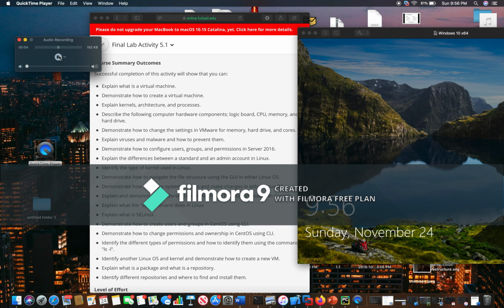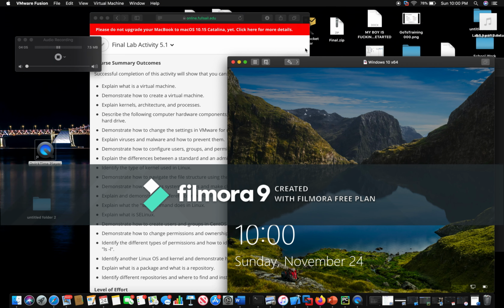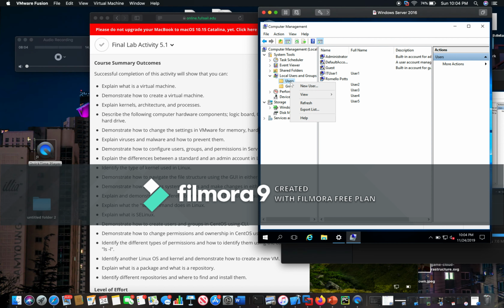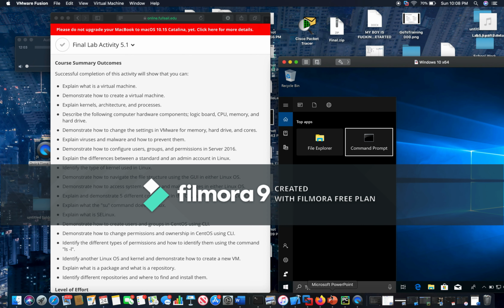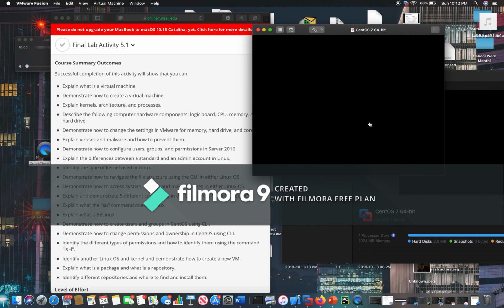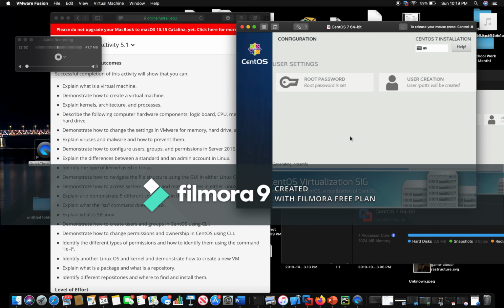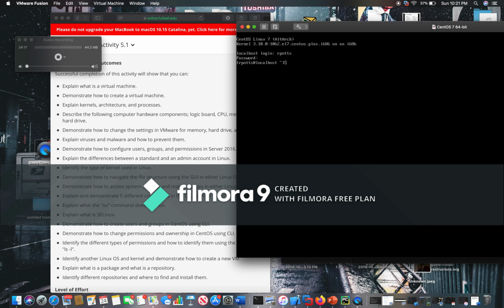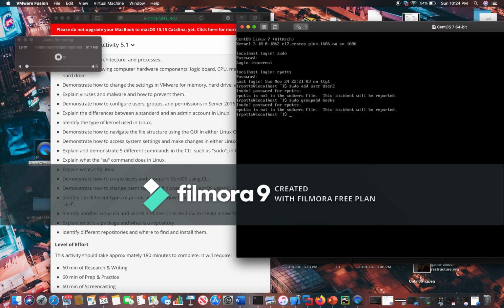Romello Potts COS Final 5.1